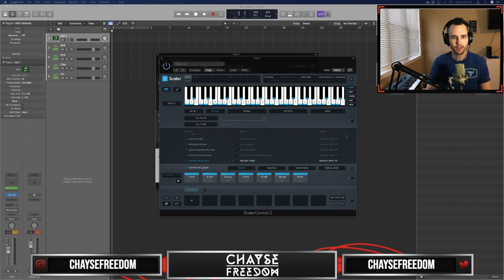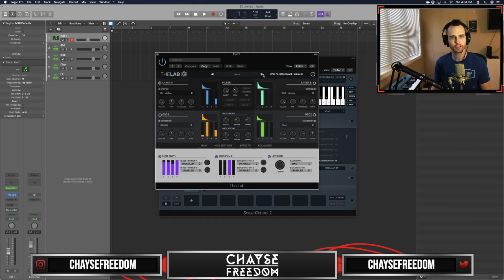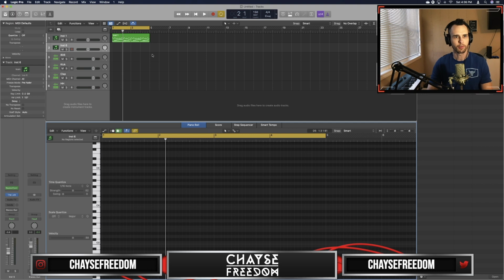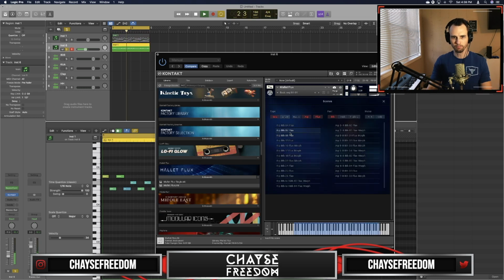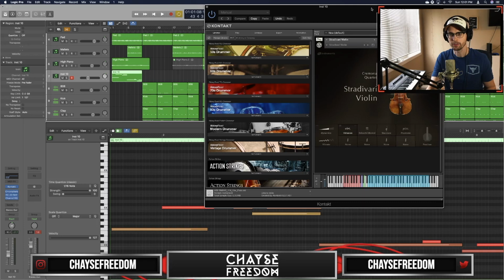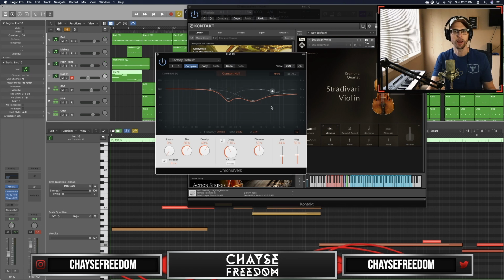Making a DARK Trap Beat for Gucci Mane in Logic Pro X 10.7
Back with another Trap tutorial on Logic Pro X, this time we're making a beat for Gucci Mane with some dark piano melodies.

My Budget Home Studio Setup:
Microphone Desk Mount
Keyboard Stand
Hard Drives

My Guitars and Gear:
Jackson JS32 DKA
BEST Practice Amp Ever
LTD PS-1 X-tone